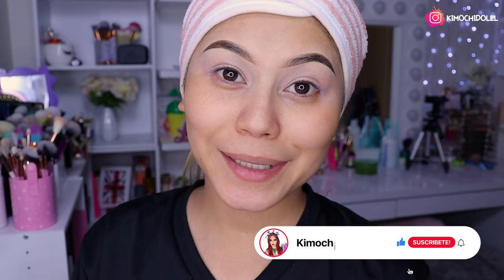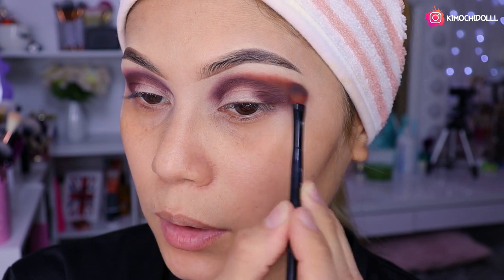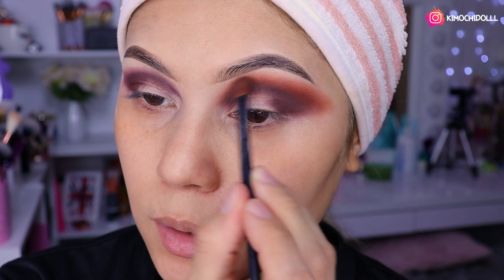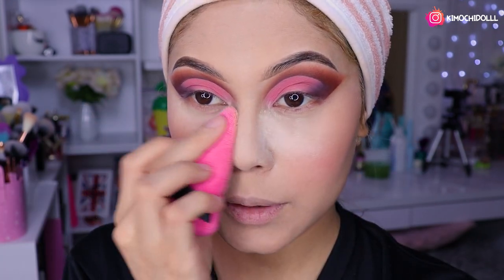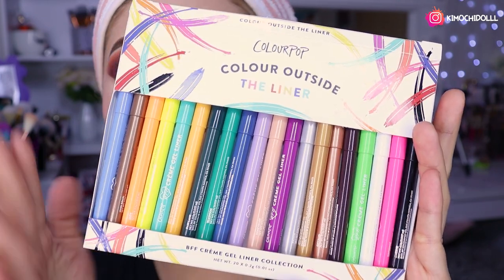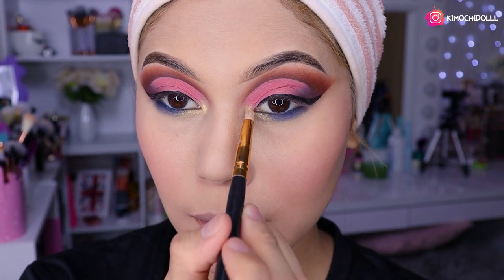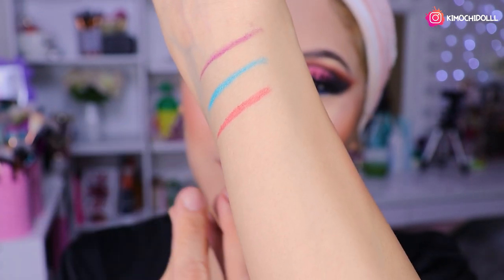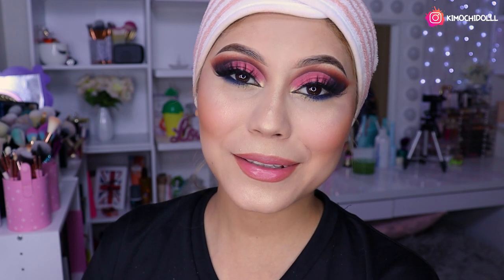MAQUILLAJE GLAM PARA NOCHE O DIA CON LA COLECCIÓN DE GABANA CLUB de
🌸bienvenida

       🌻TIENDAS FAVORITAS